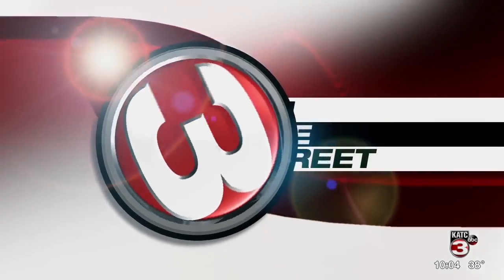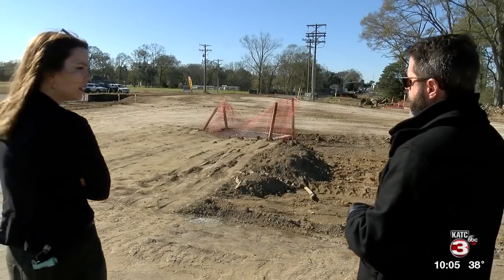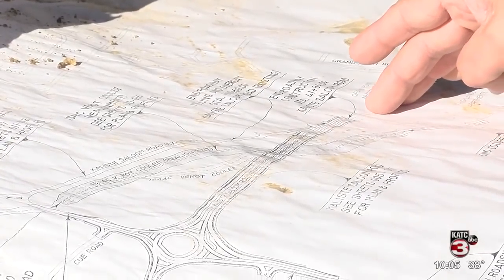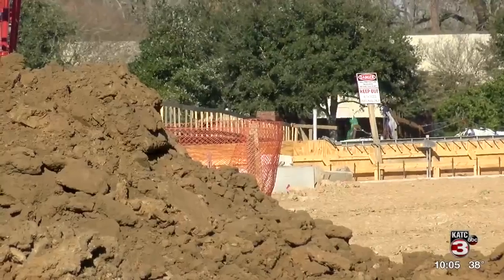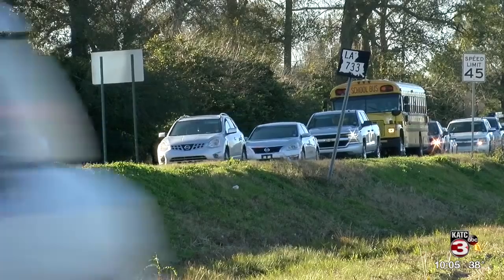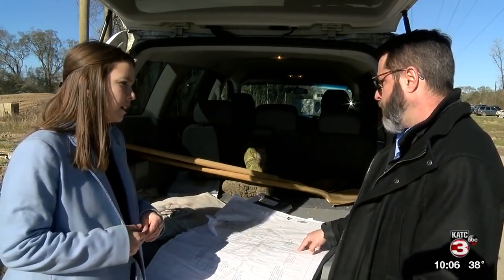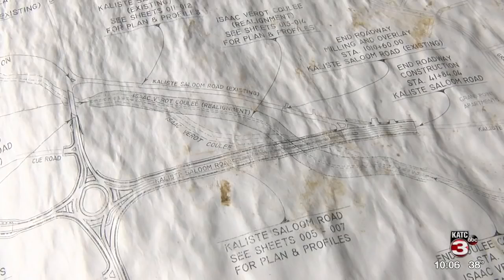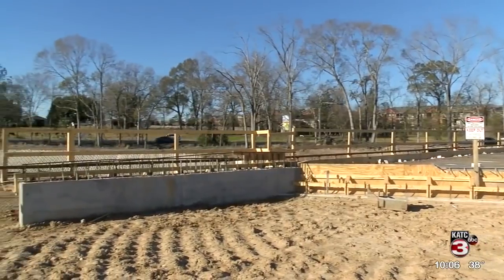Construction continues on Kaliste Saloom and E Broussard Road